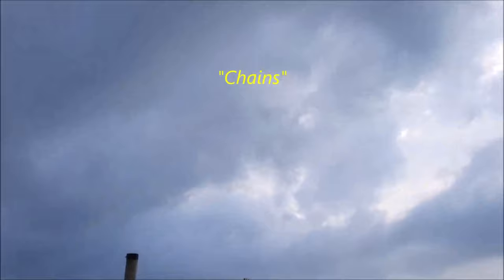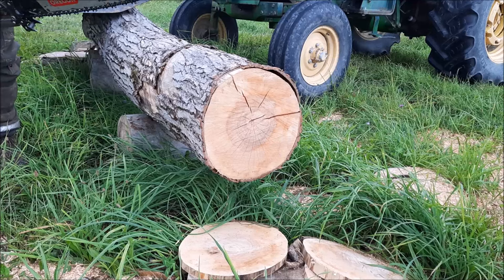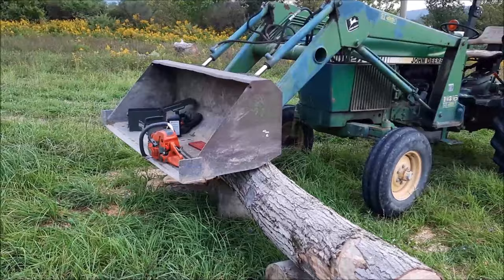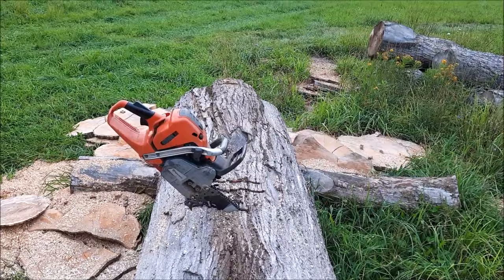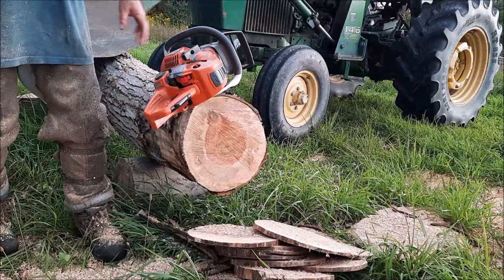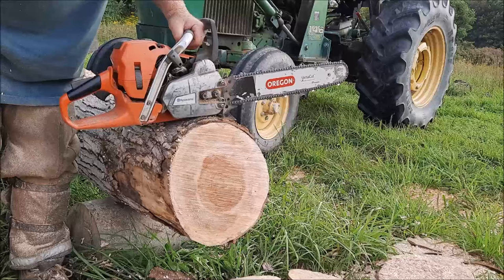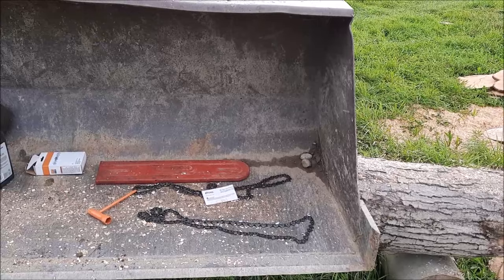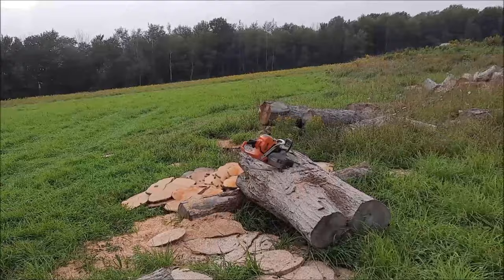Skip or Full Comp Chains On Short Bars, It's an East Coast Thing. Oregon LGX vs. Stihl 33 RS & Skip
It's a east coast thing. Now I understand skip chain on larger than 28 inch bars for a lot of reasons. First less drag on those longer chain loops so a smaller saw can pull the longer bar. And in the case of really long bars skip allows a normal power head to be functional. Also on those really long bars buried, skip leaves enough room for chips to be carried out of the cut after a long "drag" of a tooth. That material has to go somewhere!

But on short bars? I've seen that frequently so will go into the "fad" a bit to try and understand. The one rationalization I've heard is sharpening time. Especially when "bucking" as usually thats on dirty wood. I've seen some of the "pro's" on video running it even when felling, and knowing how fast a saw should get thru a cut though the cuts were painfully slow. SO wonder why first and the best way is to actually try it and see right?

This video is "Raw" data collection and the first of a couple exploring the east coast trends.